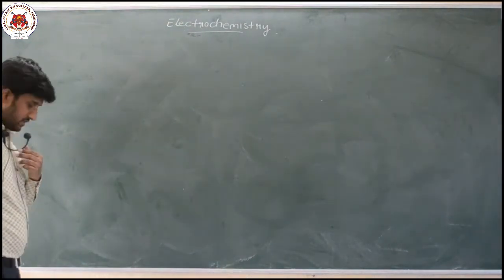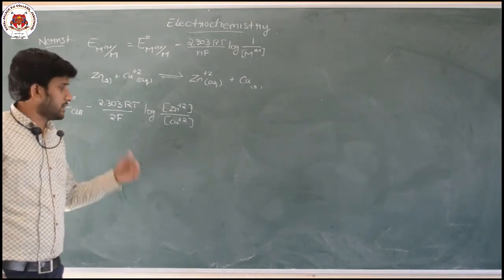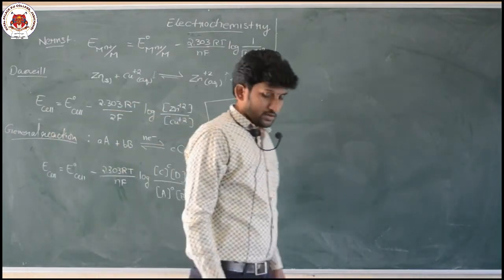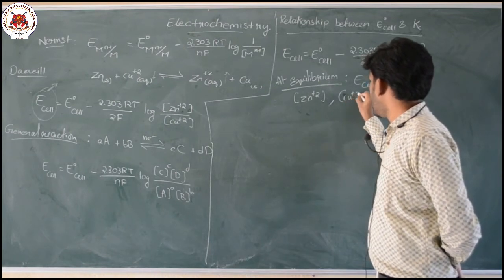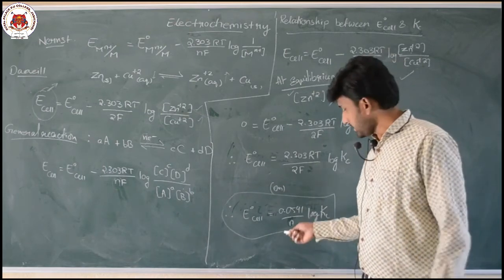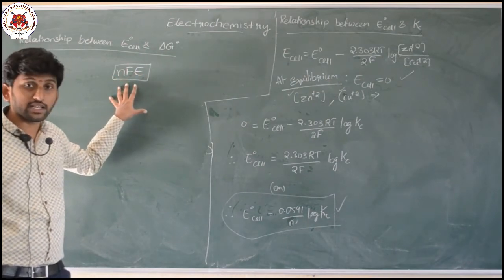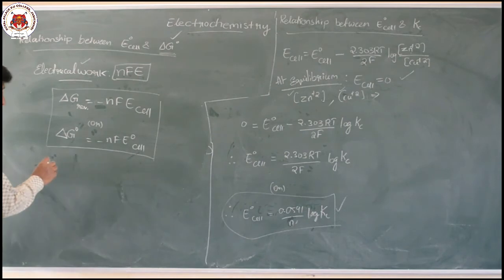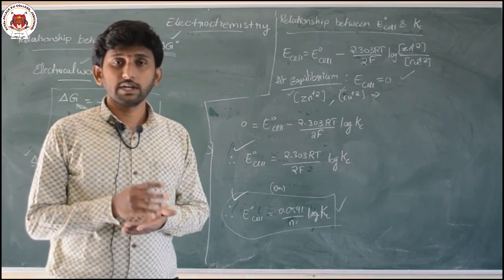PU II ELECTROCHEMISTRY | NERNST EQUATION | LECT 05